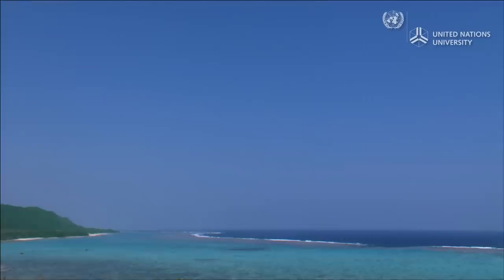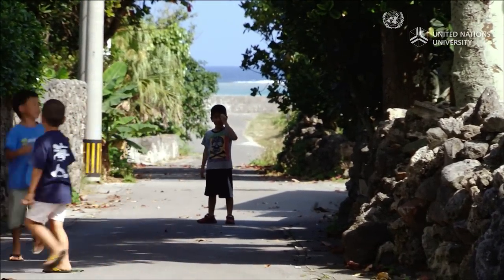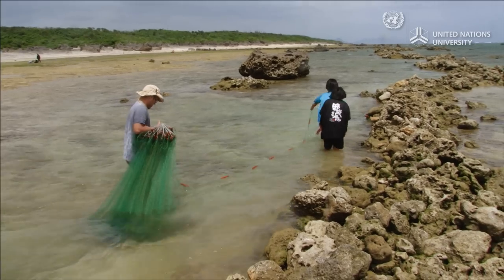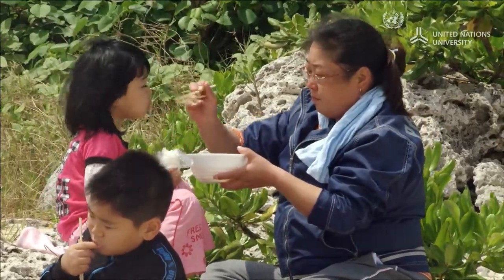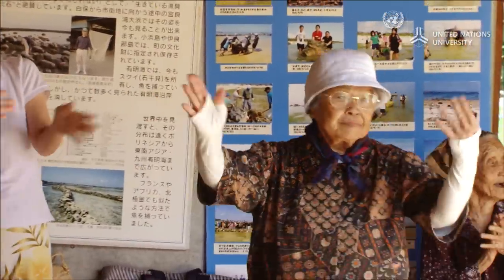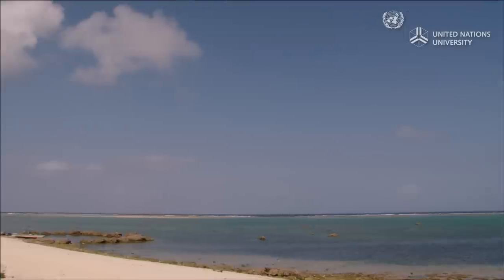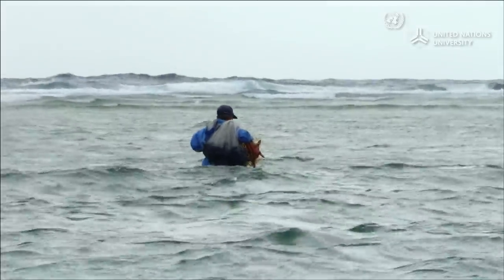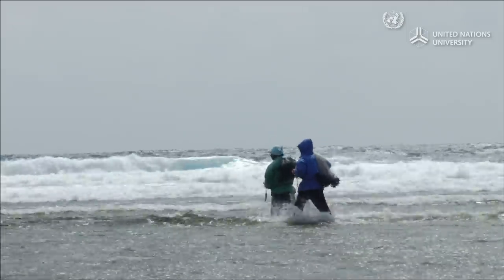SATOUMI - Shiraho Community, Ishigaki Island, Okinawa Prefecture, Japan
Satoumi is defined as marine and coastal landscapes that have been formed and maintained by prolonged interaction between humans and ecosystems. The essential elements of the Okinawan approach to satoumi include "commons" and "local rules". The former refers to resources that are shared and used by local people. The latter refers to resource use regulations that are autonomously determined by local communities.

Okinawa's satoumi is also characterized by ino — shallow, calm waters located between the offshore coral reefs where the waves break, and the shore. Since ancient times, the professional fishers have collected their catch in the outer seas, while village residents relied on the fishery resources of the ino inside the reefs as commons and have led a semi-agrarian, semi-fishing reliant lifestyle. This commons-type usage is practised even today, particularly in the outer Okinawan islands. Such is the case in the Shiraho Lagoon on Ishigaki Island in Okinawa's Yaeyama district.